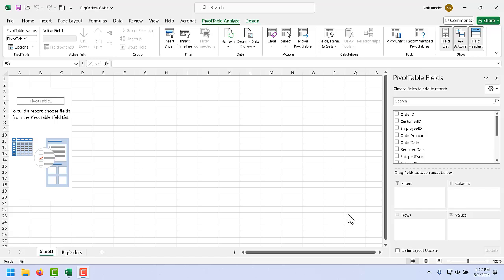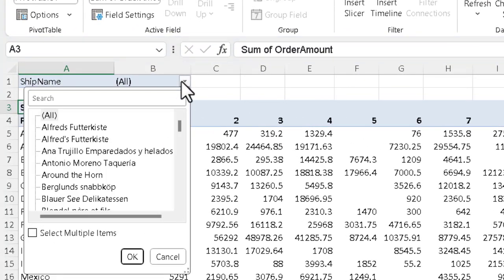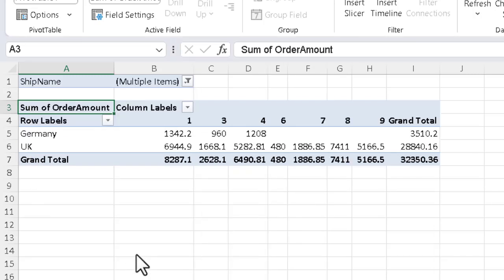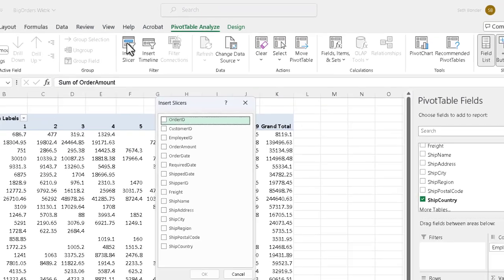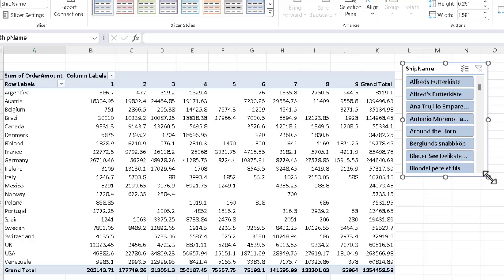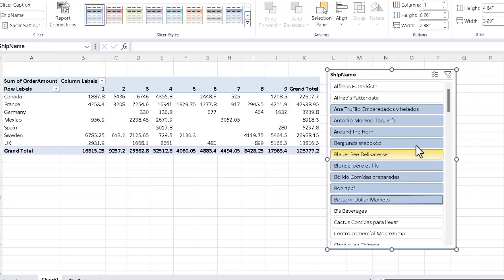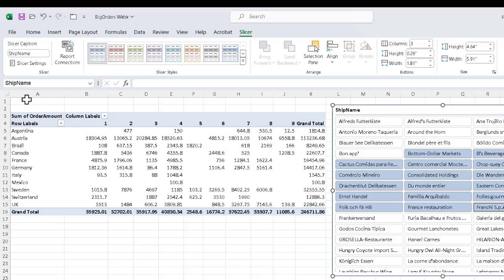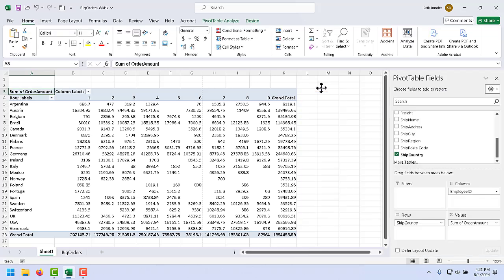How to create and use a Slicer in Excel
In this Excel tutorial, you'll see how to create and use a Slicer to filter a PivotTable for a subset of data. to view our full training courses on Microsoft Excel.

Creating a Slicer introduction 00:00
Build PivotTable 00:45
Add Filter 01:28
Unfilter 02:11
Add and Use Slicer 02:30
Modify Slicer 03:40
Print/PDF with Slicer Visible 04:15